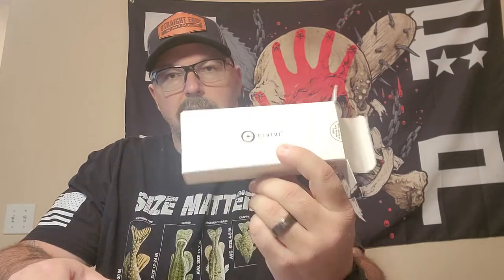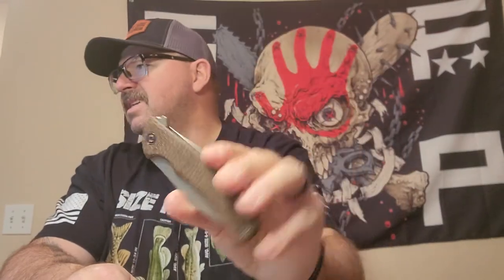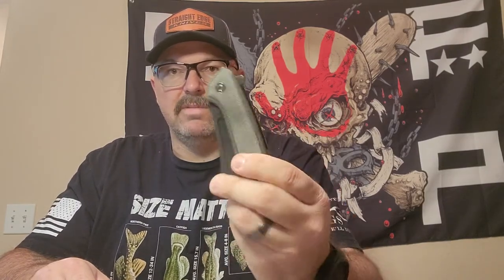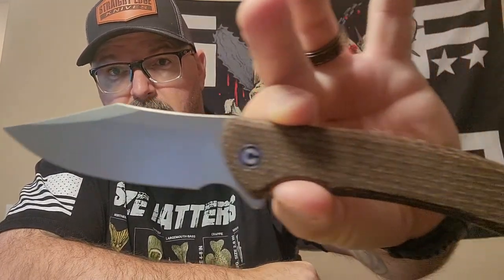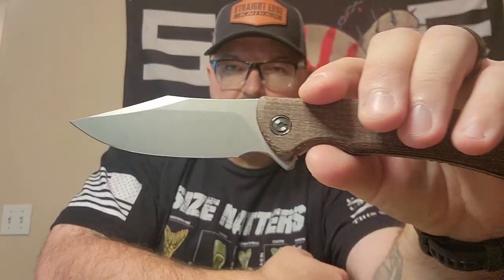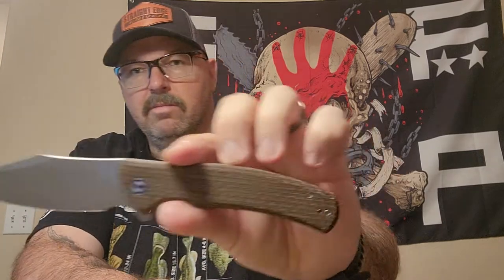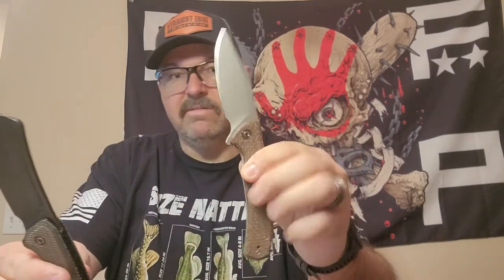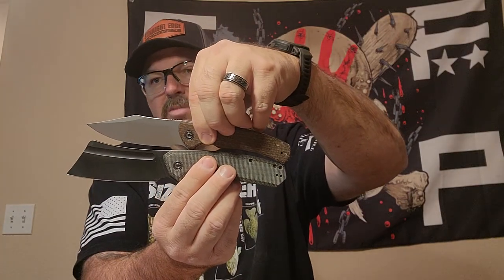The Sinisys, A budget friendly flipper from Civivi, with a high end feel! civiviknives edc 💯💥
The Civivi Sinisys comes in at a nice price with quality features.  very impressive.  The fit , finish,  and action feel great.